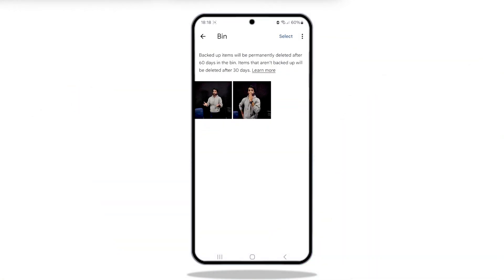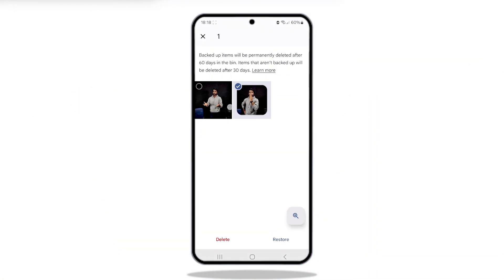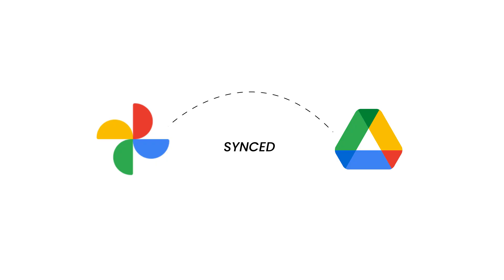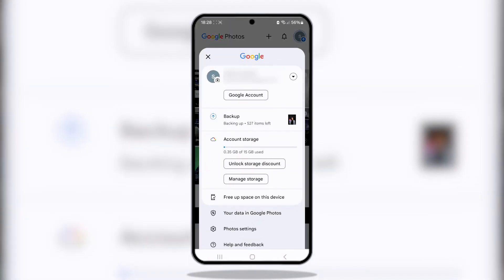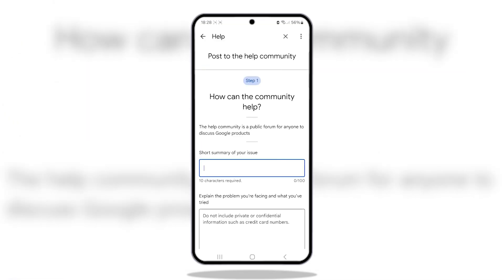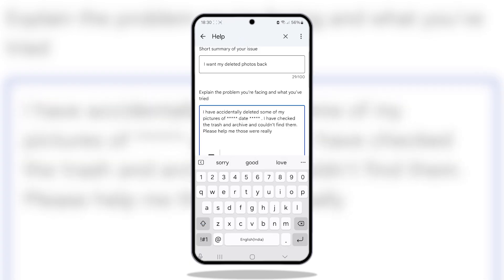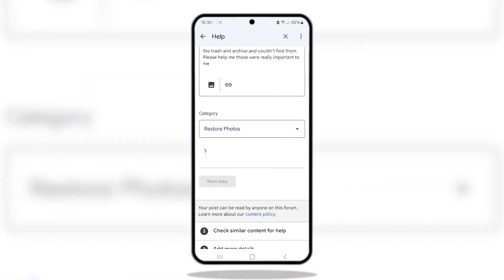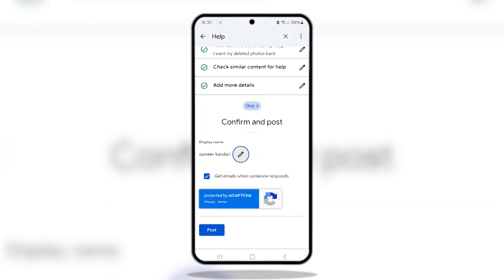Recover Deleted/ Missing Google Photos in 2025 – Easy Methods to recover deleted photos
Accidentally deleted your precious Google Photos? 😨 Don’t panic! In this video, I’ll show you the best ways to recover deleted photos from Google Photos, even if they’re not in the Trash folder! 🖼️💾

📌 Steps to Recover Google Photos:
✅ Check Trash Folder (Photos stay for 30-60 days)
✅ Use Google Drive Sync for Backup Recovery
✅ Request Google Support to Restore Lost Photos
✅ Tips to Prevent Future Data Loss

💡 Bonus Tip: Add details about when and where you clicked the photos while requesting recovery to improve your chances!

👇CONECT WITH OUR COMMUNITY TO KNOW MORE ABOUT THE TECH WORLD AND SOLVE YOUR PROBLEMS FASTER:

Timestamps:
0:00 - intro
0:17 - first method
1:00 - second method
2:40 - outro

🚀People Also Search For:
How to recover permanently deleted photos from Google Photos